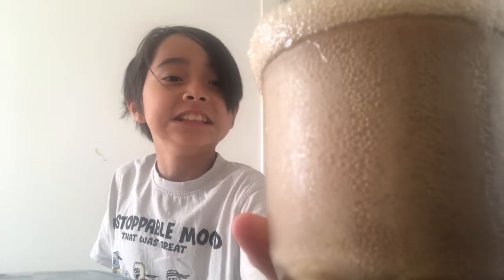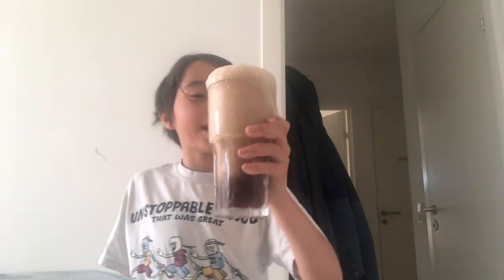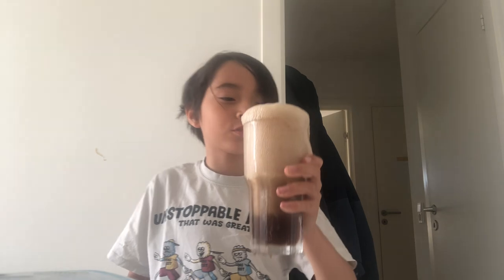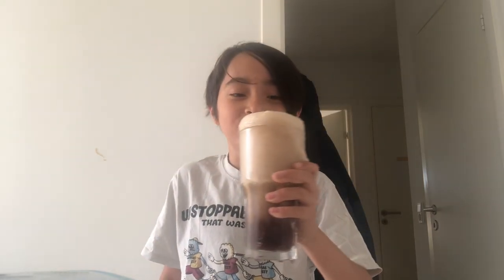How To Make A Pepsi Float